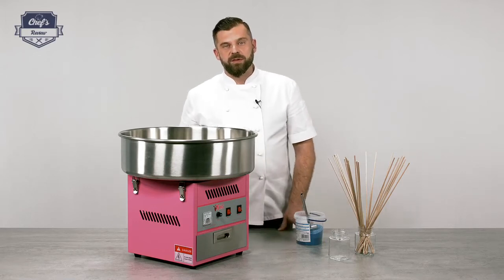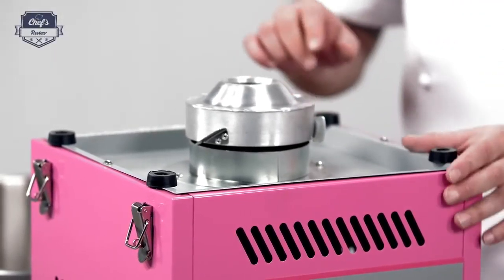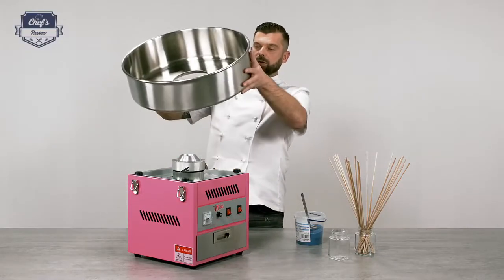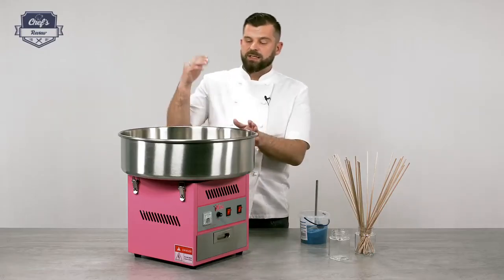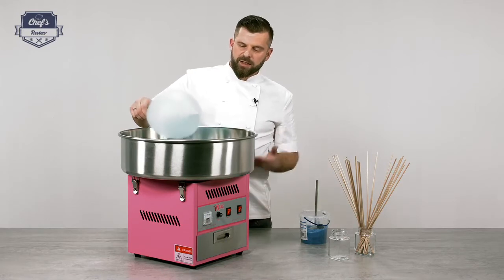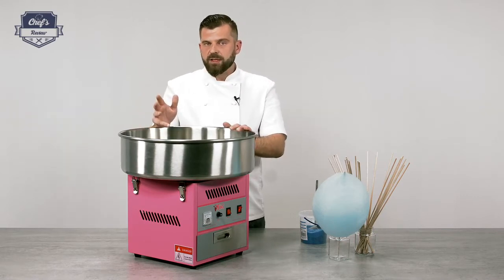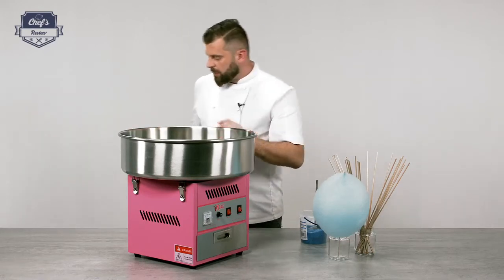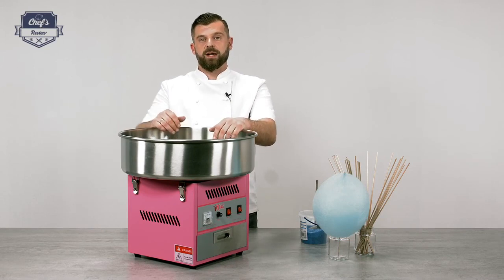Candy Floss Machine For Sale South Africa, How to Use Make Cotton Candy | MF-01 Candy Floss Machines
Candy Floss Machine | How to use a MF-01 ChromeCater Candy Floss Machine supplied by Smart Candy. This video explains how to use a Cotton Candy Machine. Thanks to them for supplying such a informative video on this Candy Floss Machine and all other similar Candy Floss Machines. Remember that Smart Candy South Africa supplies the ChromeCater Candy Floss Machines and all related Candy Floss Sugar & Accessiries. If you are looking for a Candy Floss Machine For Sale South Africa then Smart Candy will surely be the right place to visit! Contact Smart Candy Today...